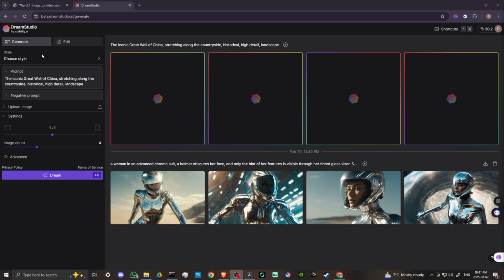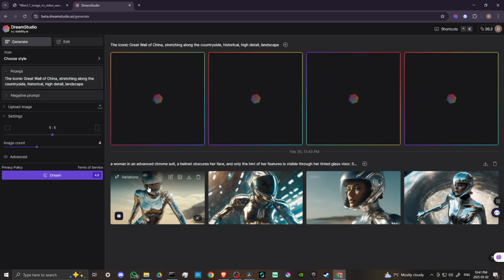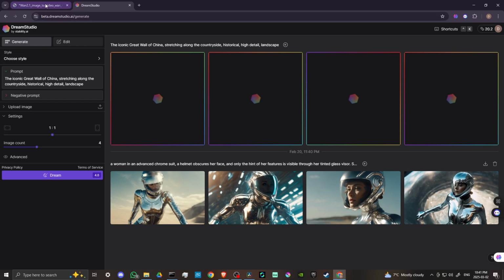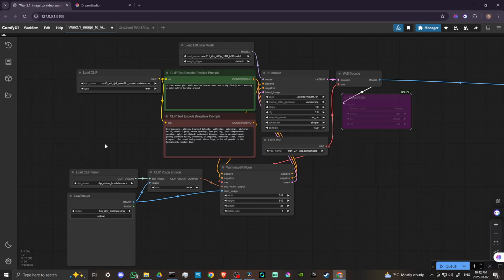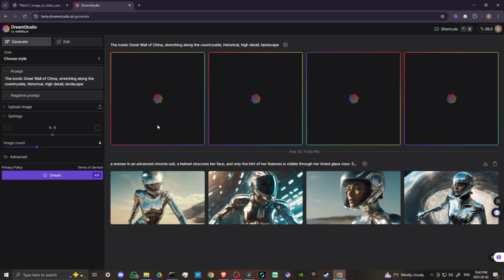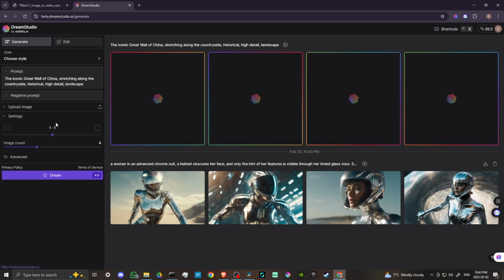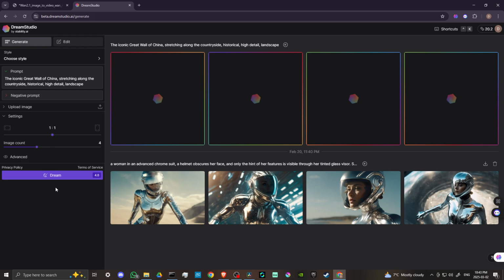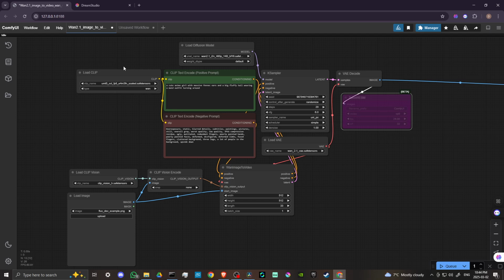Stable Diffusion vs Comfyui - Ultimate Showdown (2025)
Explore the differences between Stable Diffusion and ComfyUI, comparing their features, user experience, and capabilities for creating stunning AI-generated images.